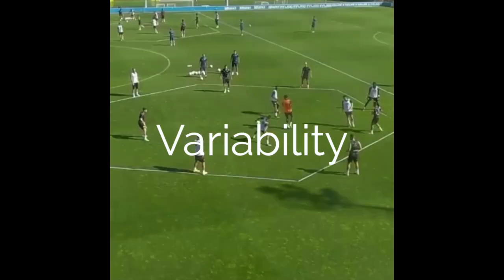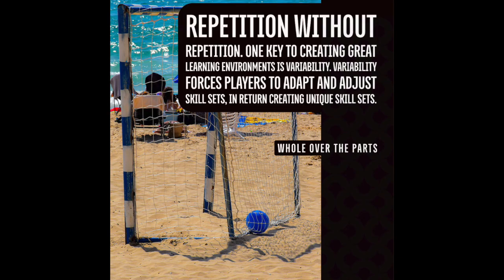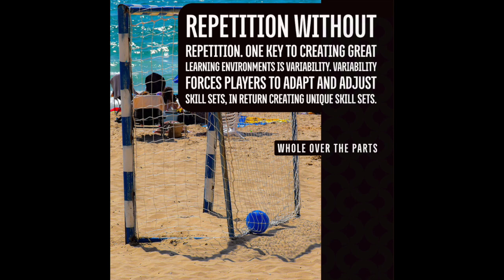Representative Game Design in Soccer Practices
This video I made a couple years back about representative game design in practice sessions. The 7 min video that will give you an overview of what representative game design is and why it is important.